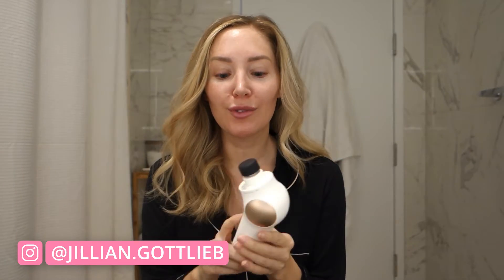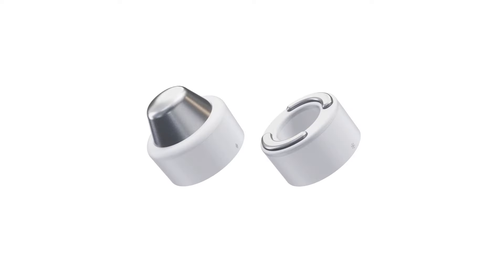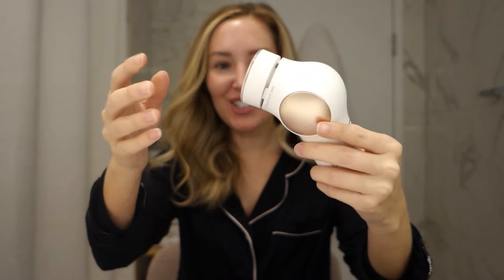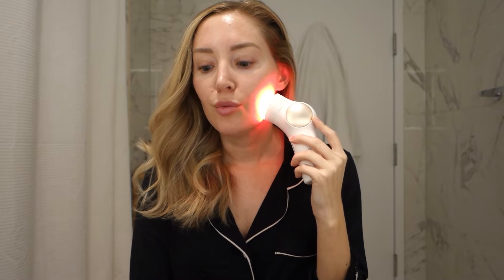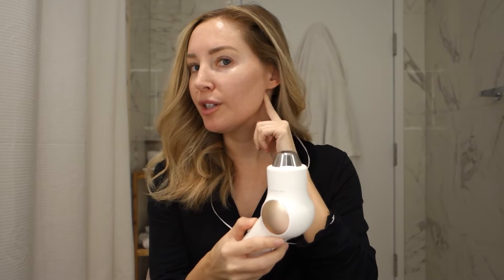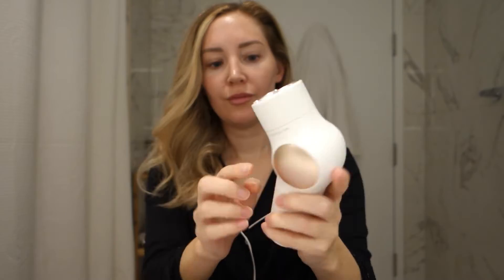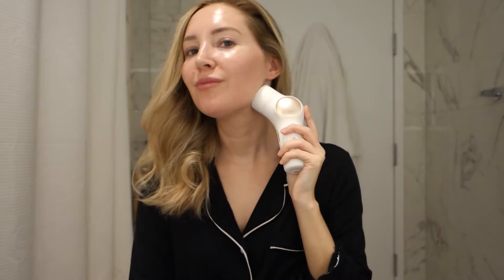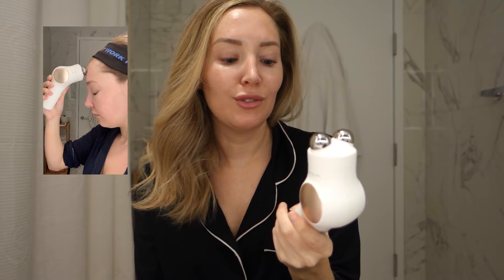Is the TheraFace Pro Worth it? Percussive Therapy, LED Attachments, Microcurrent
Is the TheraFace Pro worth it? In today's video, I am going to review the TheraFace Pro device. This device is meant to massage while giving you a facial treatment. You can reduce tension, relax you facial muscles, and much more with many different head attachments. If you are looking to reduce tension in your jaw, struggle with TMJ, puffiness, heal acne, and help wrinkles, then this might be a good device for you! Make sure to stay all the way through because we are going to go over each head and what it is meant to do for your face.

Here's what you will learn in this video:
00:00 Introduction to Is the TheraFace Pro worth it?
00:28 What each TheraFace Pro head is meant for
02:16 How the TheraFace Pro can help with TMJ and jaw pain
04:38 Who the TheraFace pro device is meant for
06:31 Connect with Jillian Gottlieb